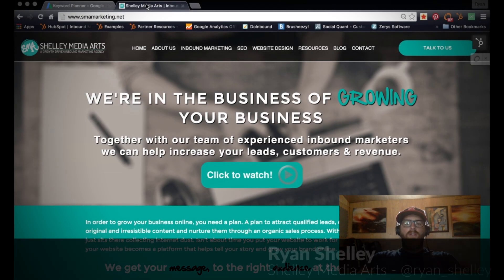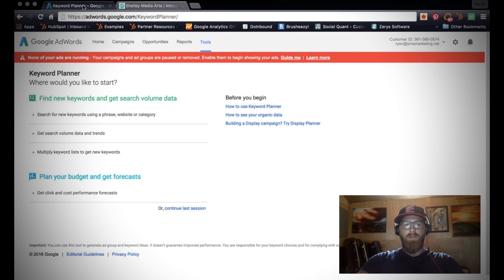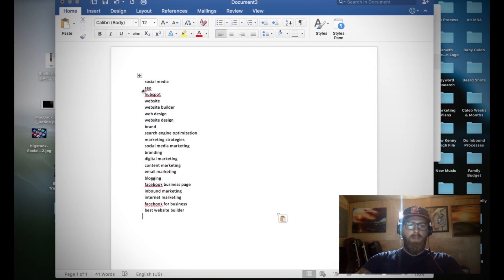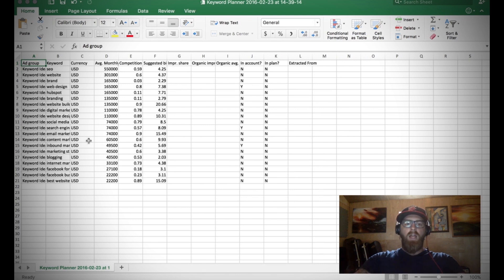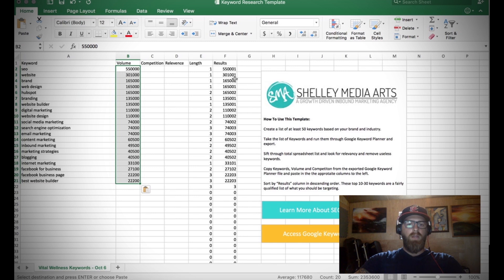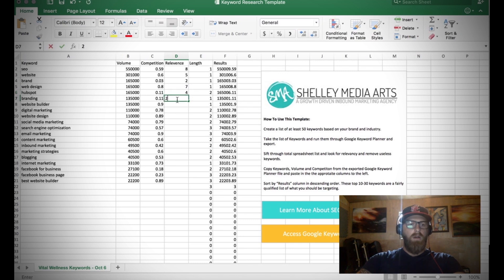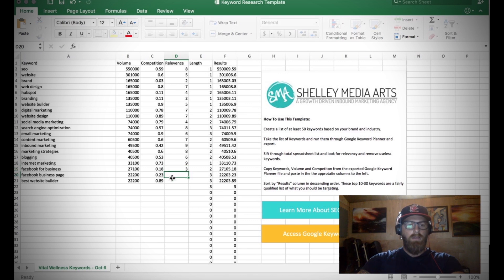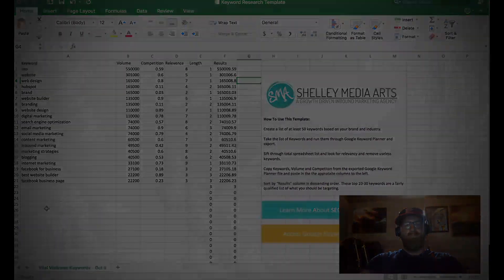How to Use Google AdWords Keyword Planner Tool for Keyword Research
No matter what type of online marketing you are doing, keyword research still matters. Whether you are developing blog content, creating a new site, building an Inbound Marketing strategy or looking for ways to grow your reach online with SEO, keyword research is essential in finding the terms your personas are using to solve their problems.

Searching for the right keyword to go after doesn’t have to be difficult. In this weeks SMA Marketing Minute, we are going to walk through an easy way to find the right keywords to target using Google AdWords Keyword and our very own Keyword Research Template.